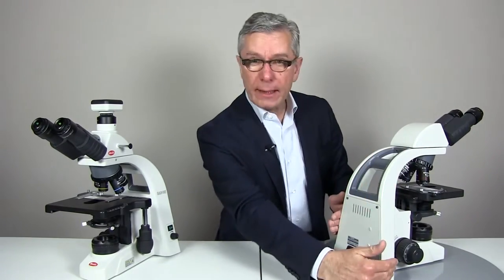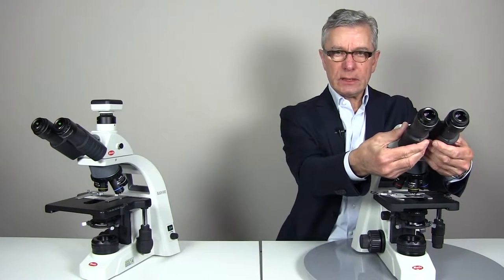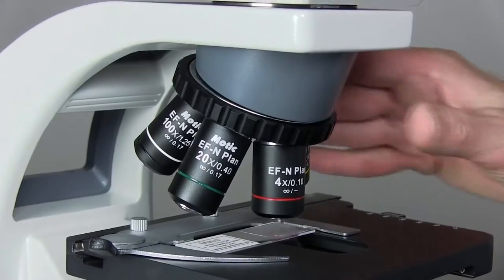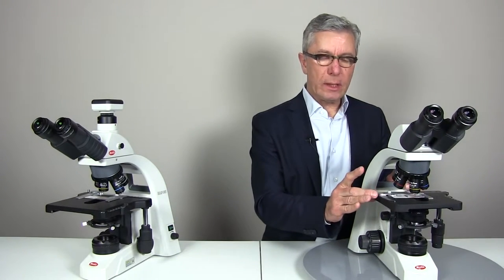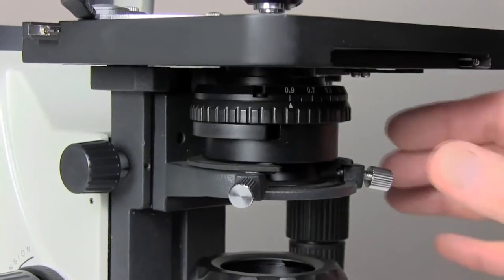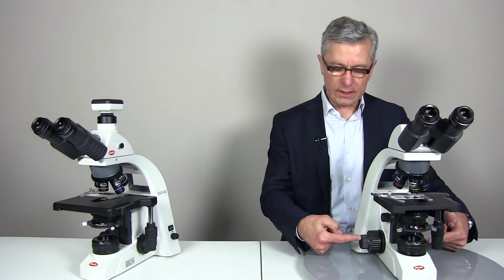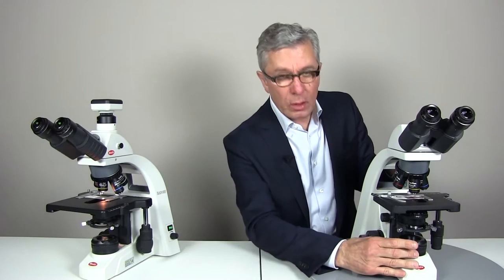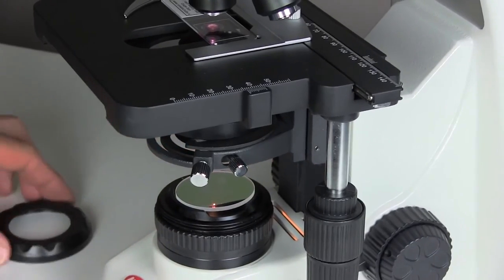Motic's BA310 & BA310E Overview ¦ by Motic Europe